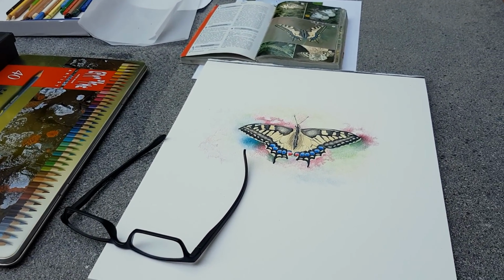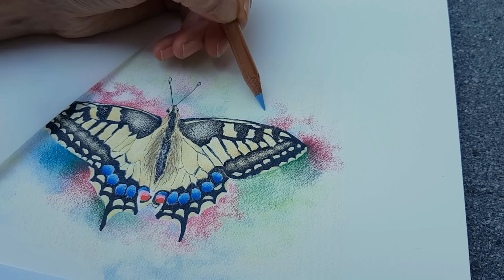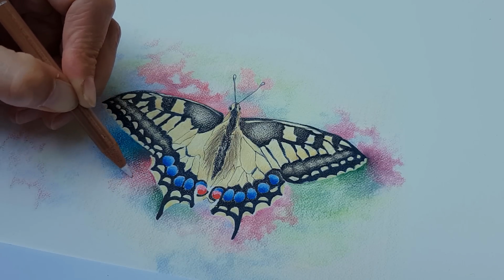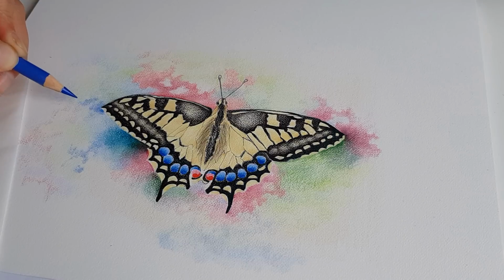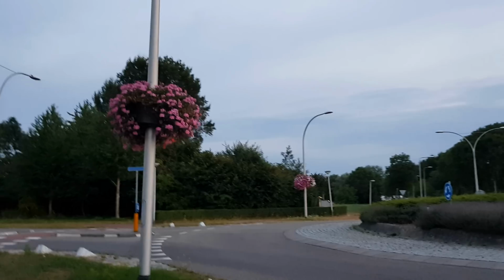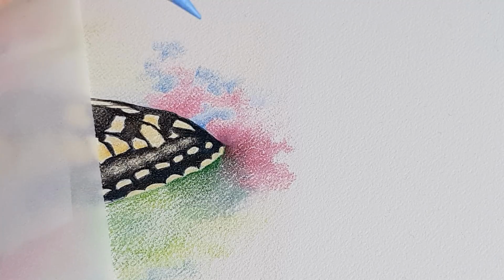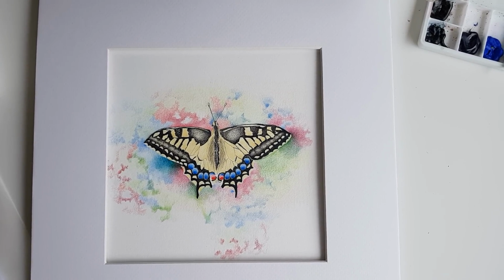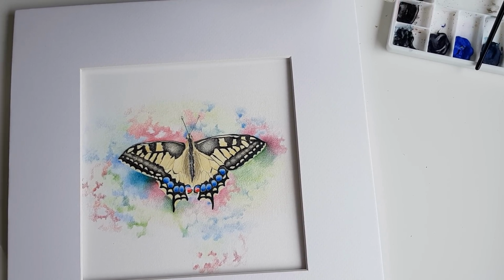Colouring a Swallowtail Butterfly - Part 7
You can download the template from my Etsy Shop. It will cost you a little money, I hope you don't mind: